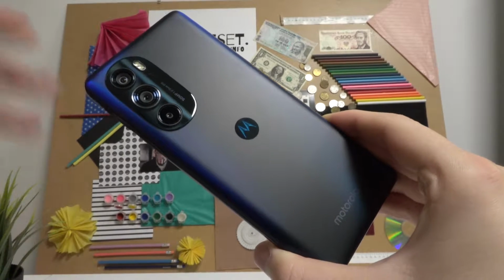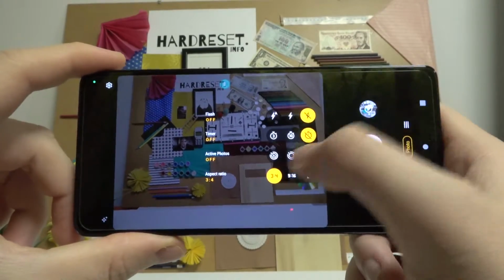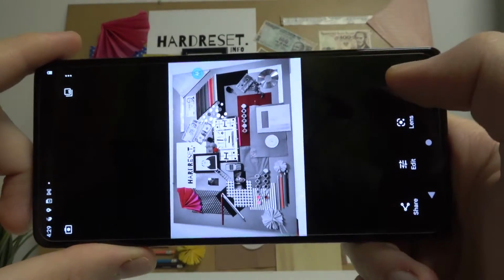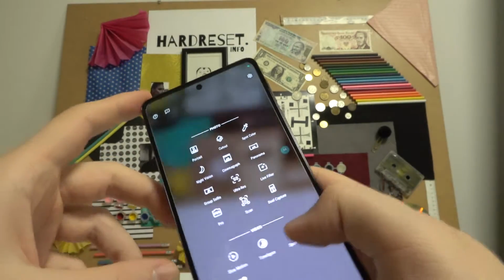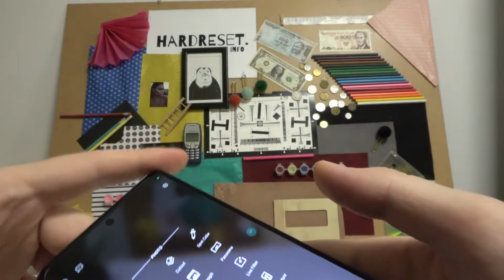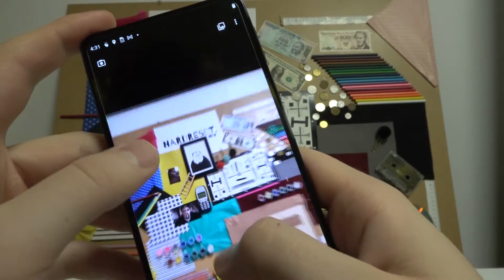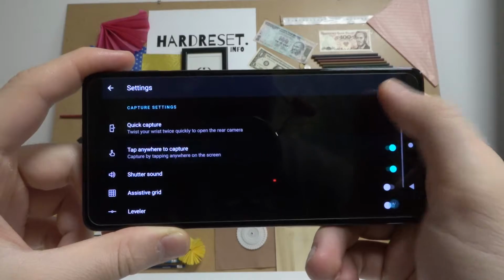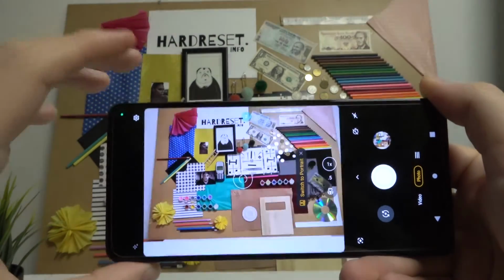MOTOROLA Edge 30 Pro Camera Top Tricks | The Best Camera Tips and Hidden Options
MOTOROLA Edge 30 Pro Tutorials:
Let's check the list of trick and tips for MOTOROLA Edge 30 Pro./ Use advanced options, hidden features and pro settings to take amazing photos on MOTOROLA Edge 30 Pro. Become a pro user of MOTOROLA Edge 30 Pro camera and check out top pick for the best camera options.

MAIN CAMERA Triple 50 MP, f/1.8, (wide), 1/1.55", 1.0µm, multi-directional PDAF, OIS
50 MP, f/2.2, 114˚ (ultrawide), 1/2.76", 0.64µm
2 MP, f/2.4, (depth)
Features Dual-LED dual-tone flash, HDR, panorama
Video 8K@24fps, 4K@30fps, 1080p@30/60/120/240/960fps, 10-bit HDR10+, gyro-EIS
SELFIE CAMERA Single 60 MP, f/2.2, (wide), 1/2.8", 0.61µm
Features HDR
Video 4K@30fps, 1080p@30/120fps